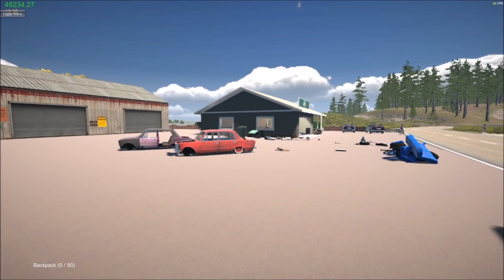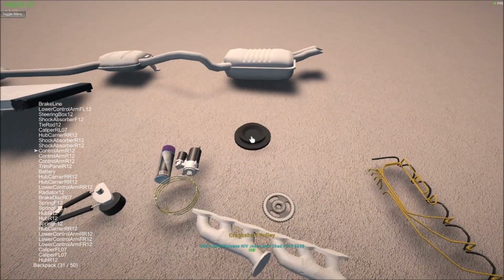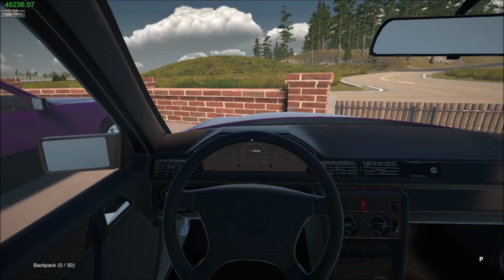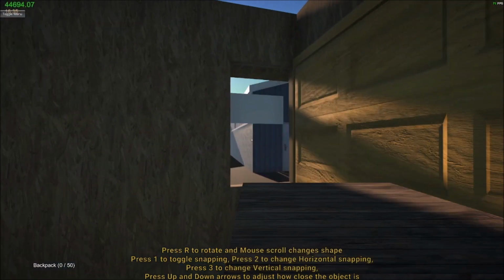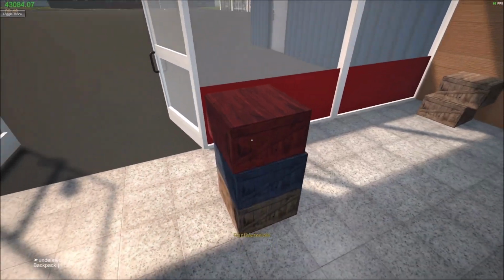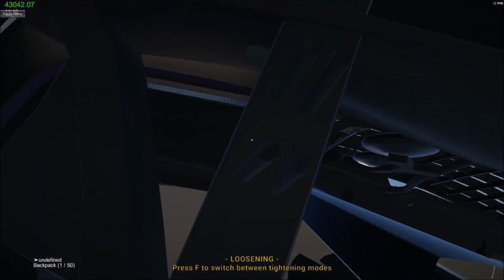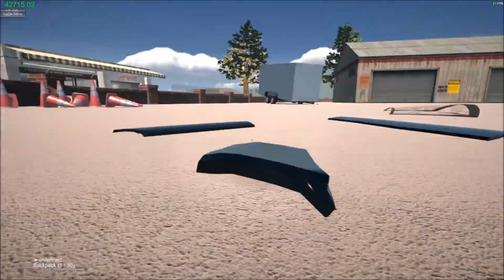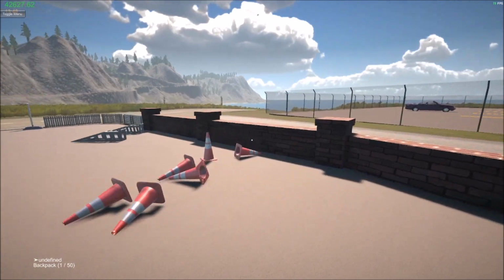My Garage: New Update Released! We Can Now Build A workshop From Scratch!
Spoiler: I had to demolish what I built as I did it wrong, but it is all part of the laerning.